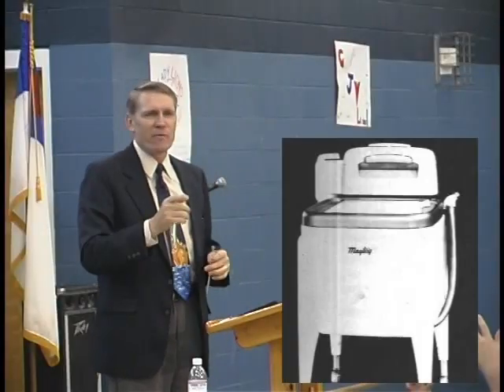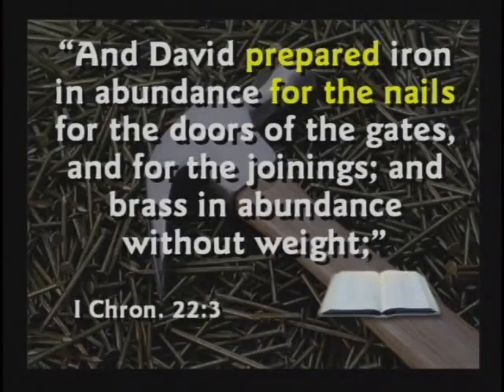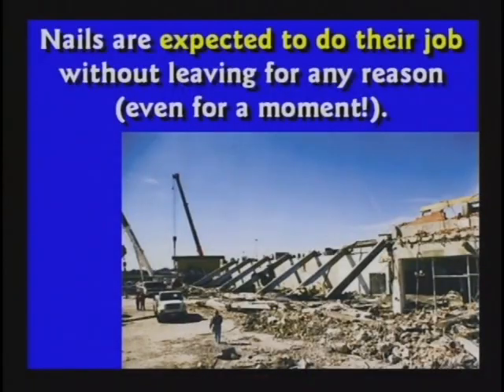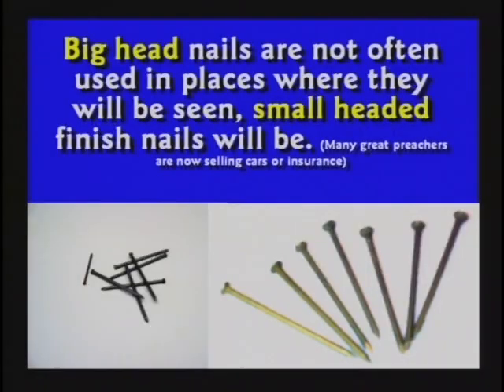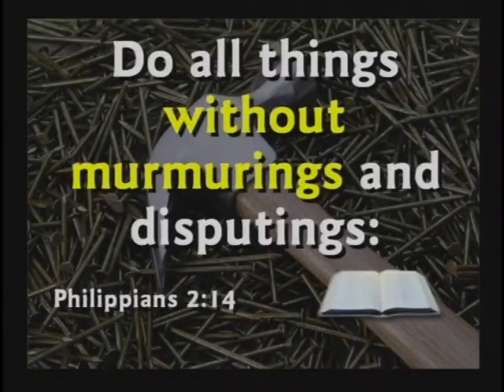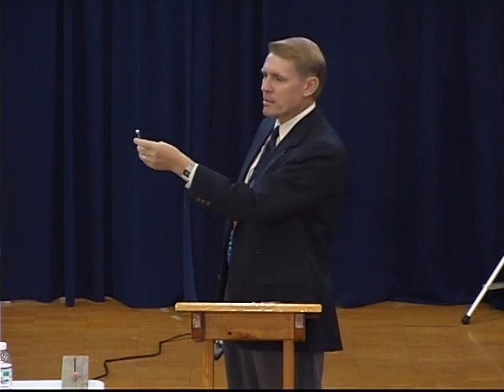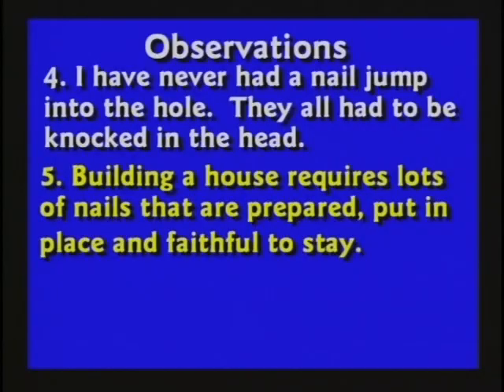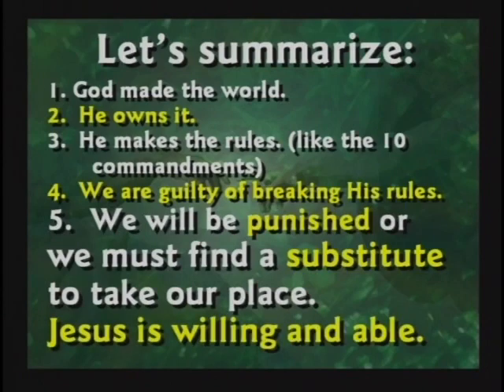Kent Hovind - CSE Topical 09 Nails